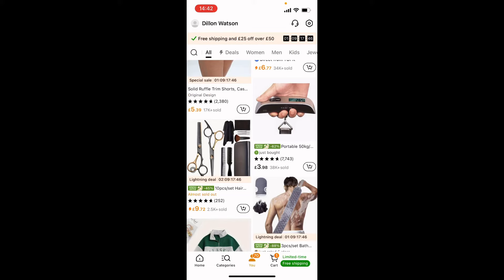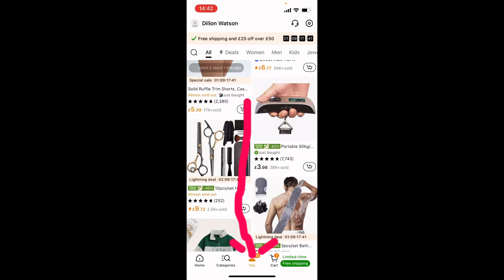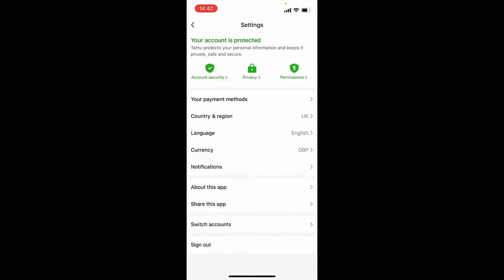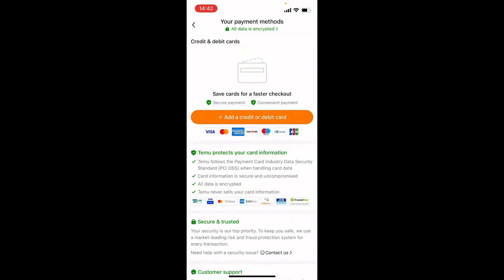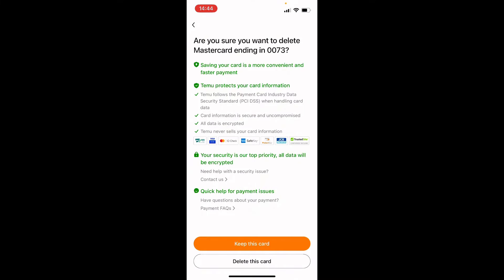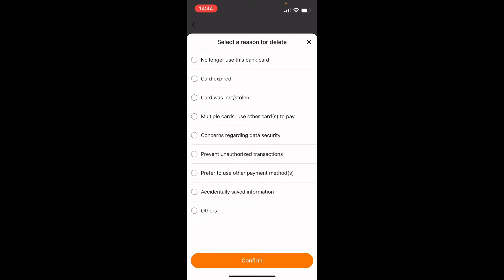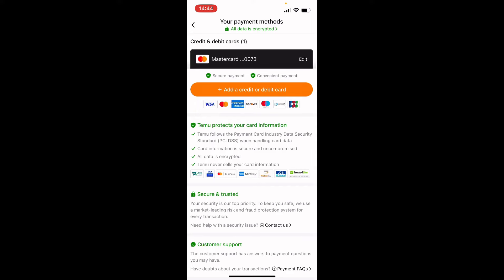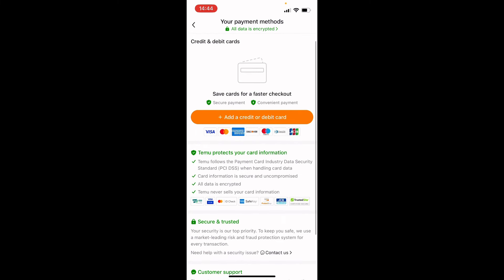How To Remove Debit Card Or Credit Card On TEMU EASY!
Say goodbye to old cards hassle-free! In this tutorial, we'll show you the simple steps to remove debit or credit cards from TEMU EASY. Keep your payment options organized and secure with our easy-to-follow guide. Watch now and streamline your TEMU  experience!